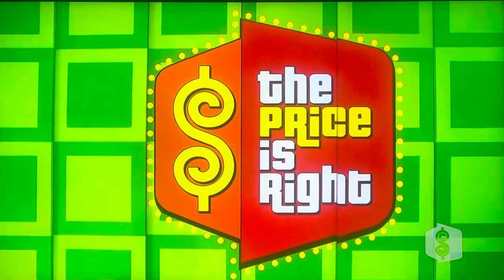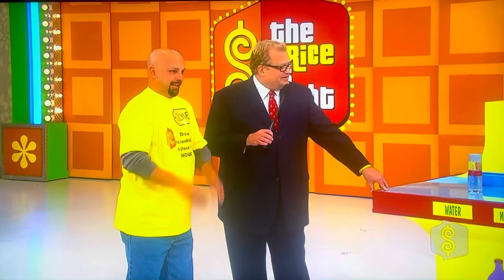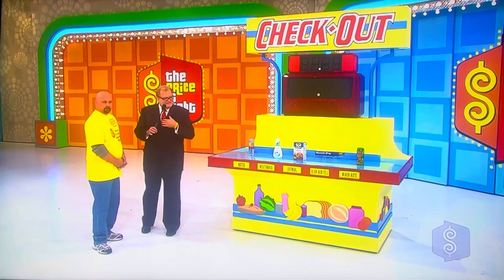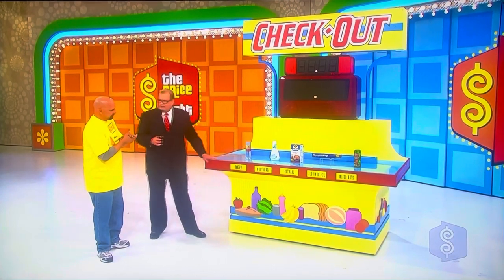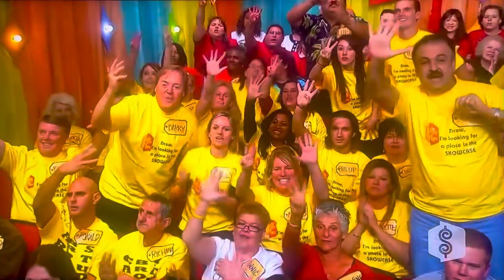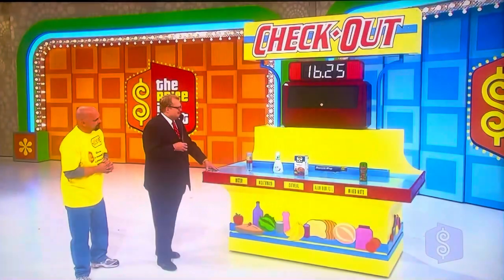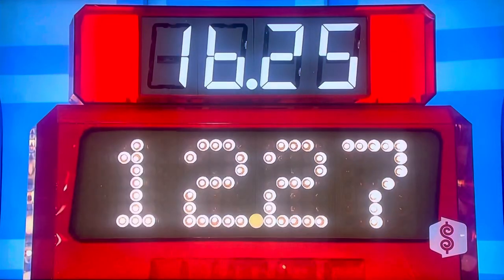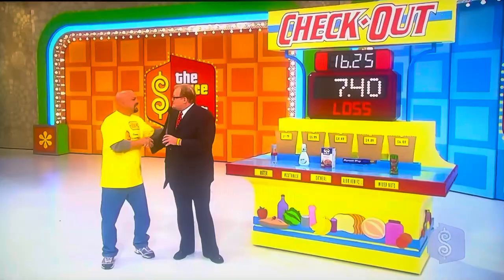The Price is Right | Check Out | 1/13/2010